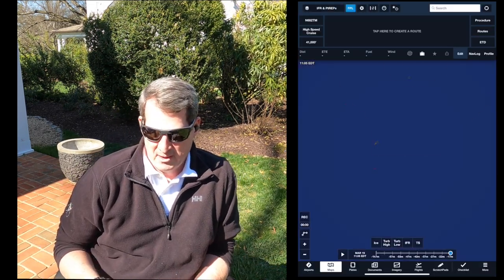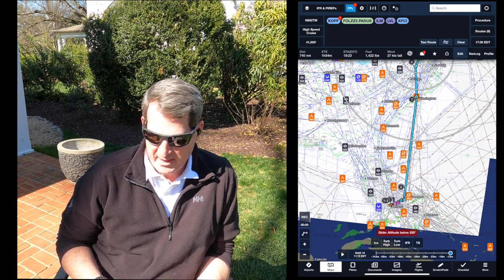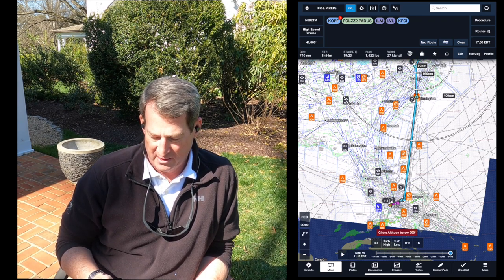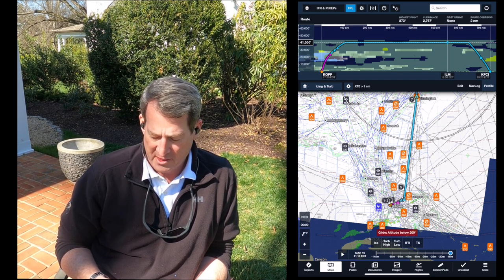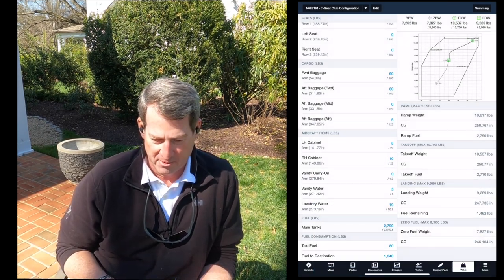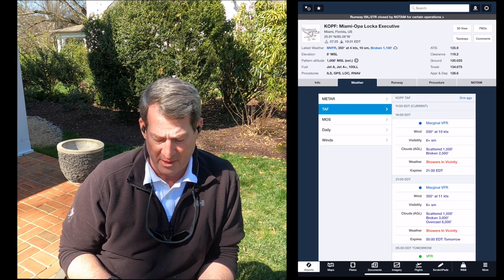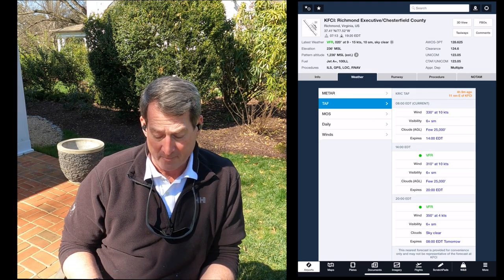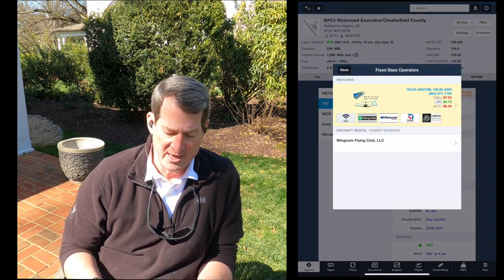Anatomy of a Jet Flight - Part 1 of 3 (IFR Flight Planning) HondaJet Pilot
This 3 Part Series is in response to so many of your questions.  In this Part 1 - Flight Planning , I take a quick look int the process I use run planning my flights using ForeFlight

Aircraft: 2016 HondaJet APMG, N682TM

This video is highly edited for time, presentation, and content.  It is not to be used for instruction or regulatory purposes.